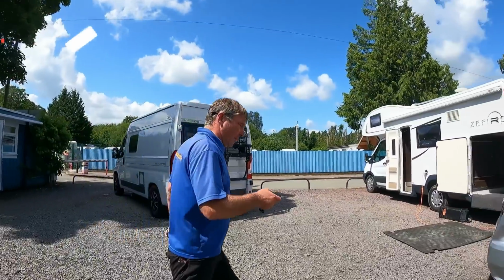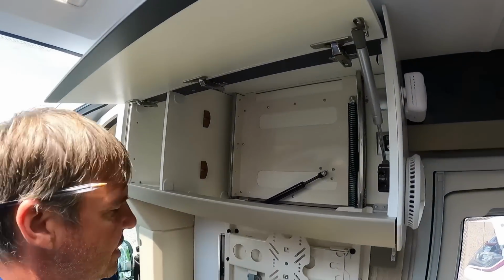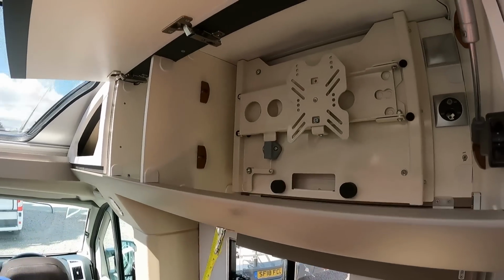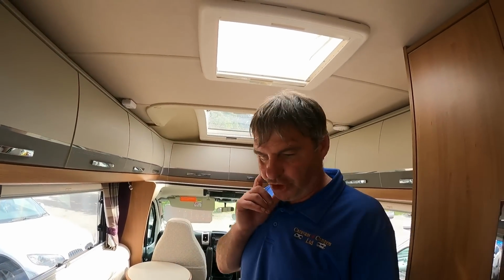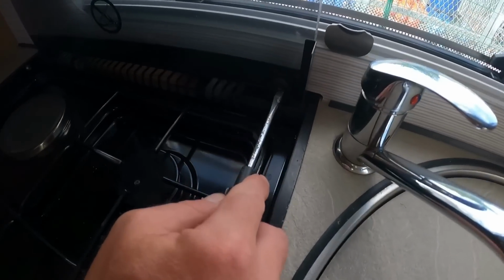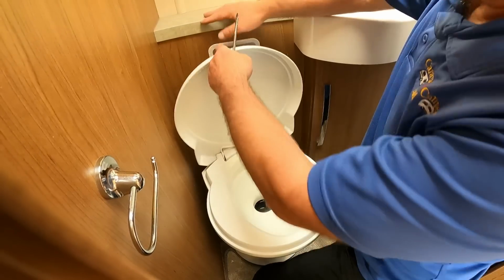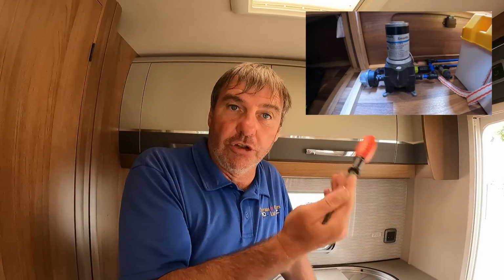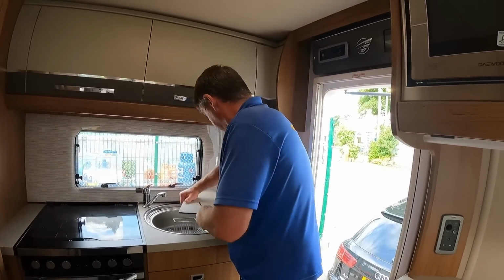Motorhome TV & WIFI FIX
What's Happened Today at Motorhome HQ
Look at the behind-the-scenes process of ensuring everything is in order and ready for the customer and what we get up to.
Whether you're a motorhome enthusiast or curious about the behind-the-scenes operations, this video provides insights into the process of getting ready a motorhome for the customer.